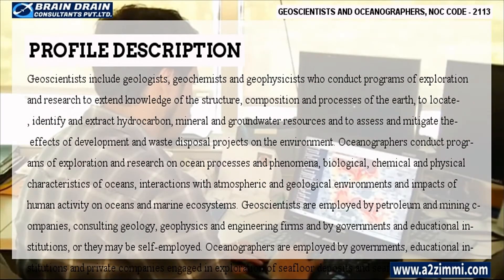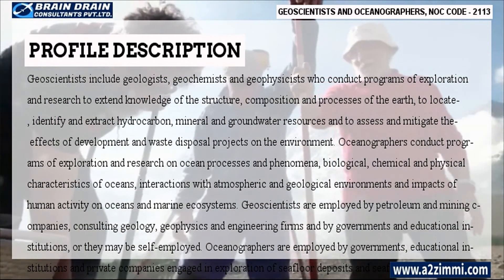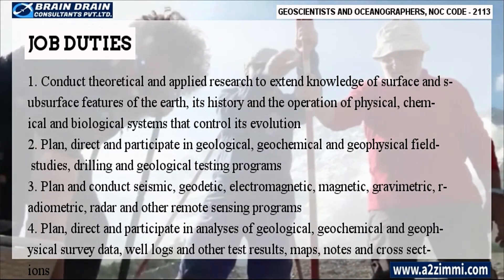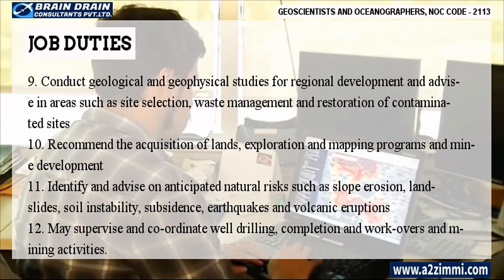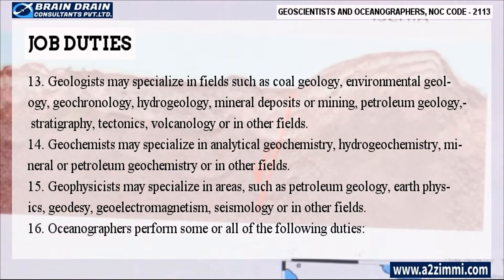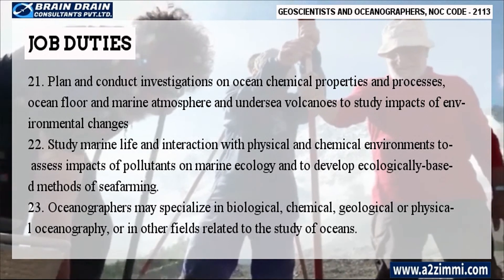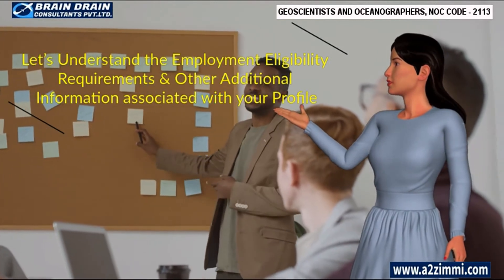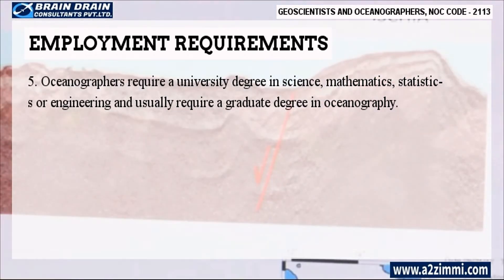Geoscientists & Oceanographers-Profile Description for Canada Work permit, LMIA & PR | NOC CODE 2113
Video Description: This video is prepared for the people those are willing to move to Canada on work permit or any visa category for Canada immigration and want to know about the detail of NOC CODE for Geoscientists and oceanographers (NOC Code 2113)

Profile Description Geoscientists and oceanographers: Geoscientists include geologists, geochemists and geophysicists who conduct programs of exploration and research to extend knowledge of the structure, composition and processes of the earth, to locate, identify and extract hydrocarbon, mineral and groundwater resources and to assess and mitigate the effects of development and waste disposal projects on the environment. Oceanographers conduct programs of exploration and research on ocean processes and phenomena, biological, chemical and physical characteristics of oceans, interactions with atmospheric and geological environments and impacts of human activity on oceans and marine ecosystems. Geoscientists are employed by petroleum and mining companies, consulting geology, geophysics and engineering firms and by governments and educational institutions, or they may be self-employed. Oceanographers are employed by governments, educational institutions and private companies engaged in exploration of seafloor deposits and seafarming areas, or they may be self-employed.

Main Job Duties of Geoscientists and oceanographers
-Conduct theoretical and applied research to extend knowledge of surface and subsurface features of the earth, its history and the operation of physical, chemical and biological systems that control its evolution
-Plan, direct and participate in geological, geochemical and geophysical field studies, drilling and geological testing programs
-Plan and conduct seismic, geodetic, electromagnetic, magnetic, gravimetric, radiometric, radar and other remote sensing programs
-Plan, direct and participate in analyses of geological, geochemical and geophysical survey data, well logs and other test results, maps, notes and cross sections

Video Content Time Line Index:
0:00 Video Introduction.
0:25 What is a National Occupational Classification Code (2113).
1:25 NOC Code and Profile Description for the Profile of Geoscientists and oceanographers
2:46 Main Job Duties and Key Responsibility Areas of the Geoscientists and oceanographers
7:1 Employment Requirements for the profile of Geoscientists and oceanographers
8:55 Illustrative and Alternative Job Titles of Geoscientists and oceanographers
10:34 How Our Experts can help you to get PR, LMIA & Work Permit